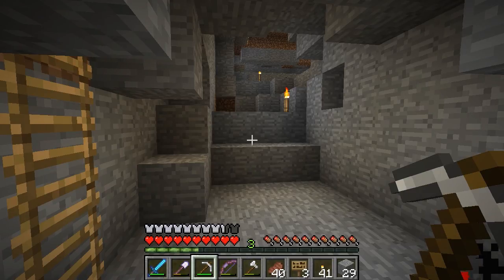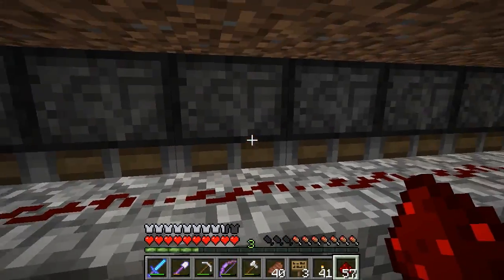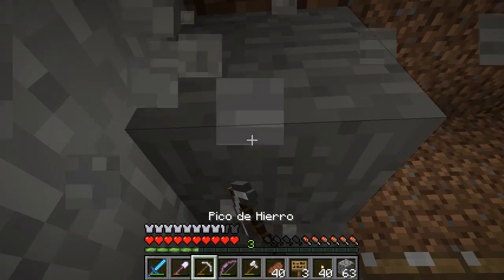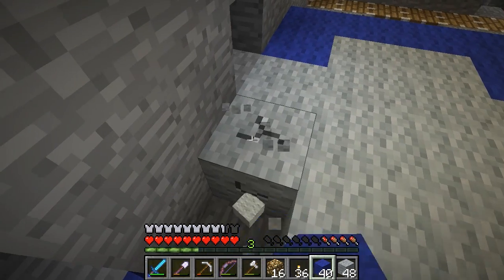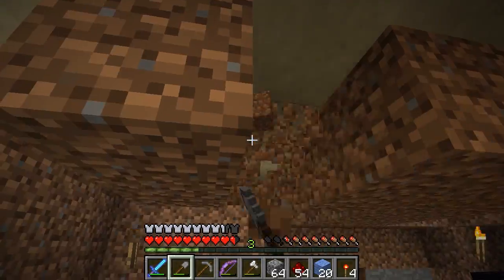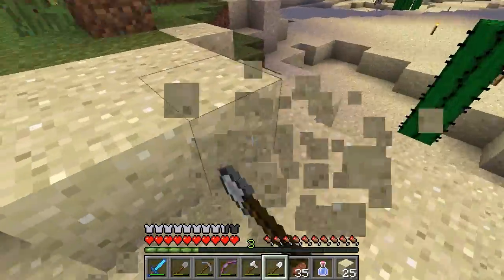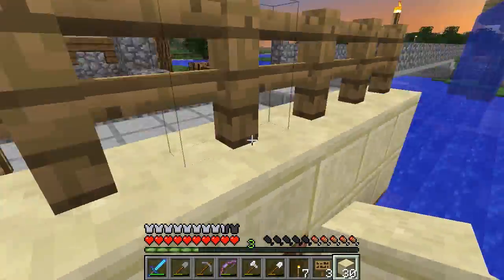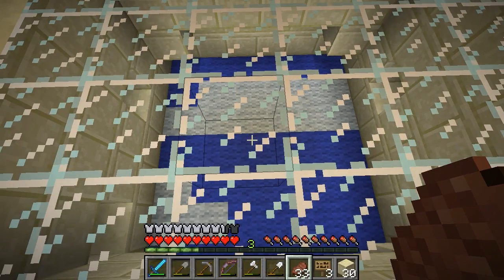Piston tape, wool sky - hermitcraft 2.026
In this video, I make a piston tape wool sky for my redstone lab. Or do I?